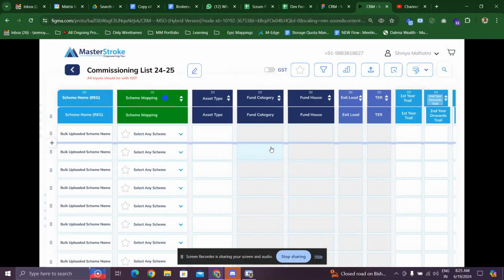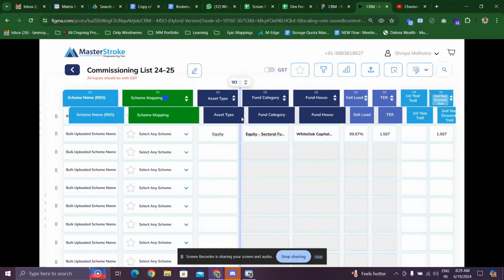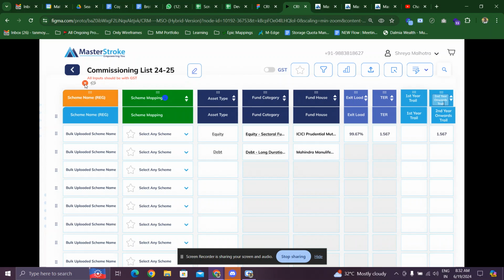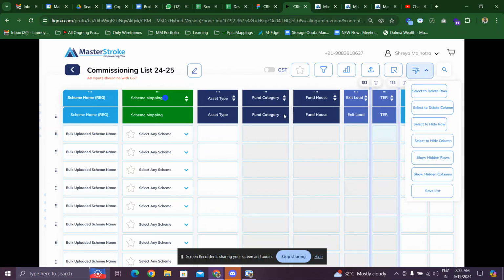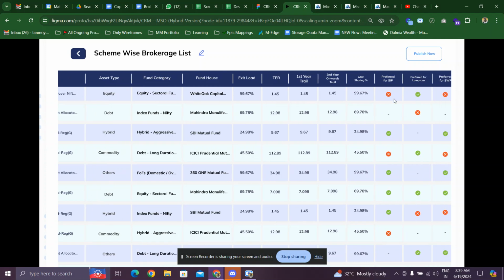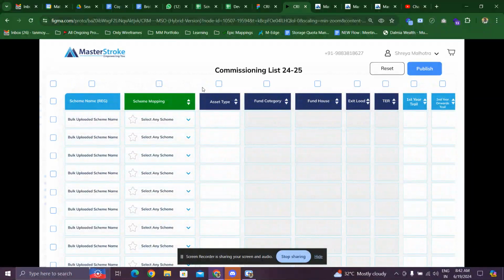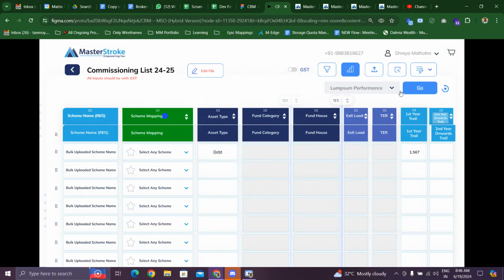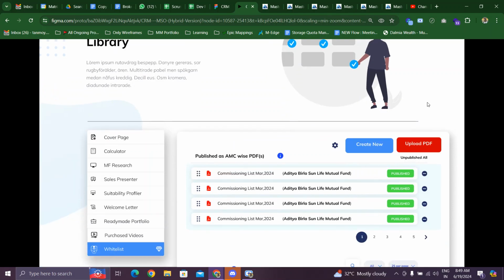Brokerage Part 2 : Publish with Excel & Filter Excel